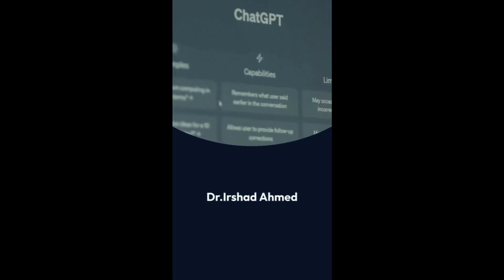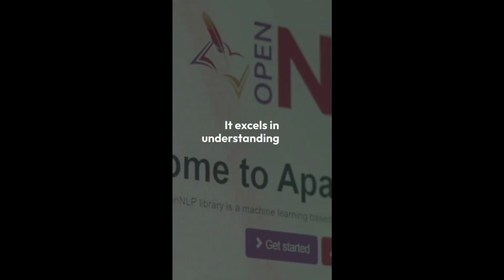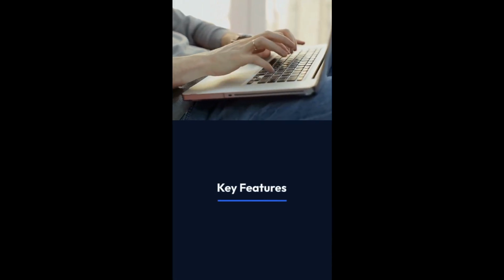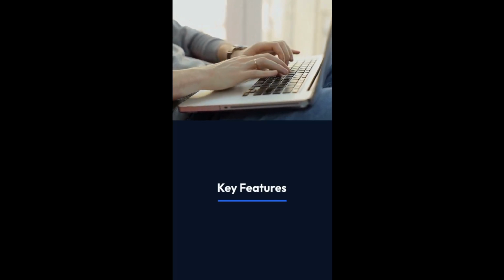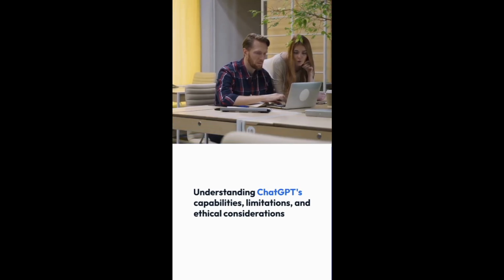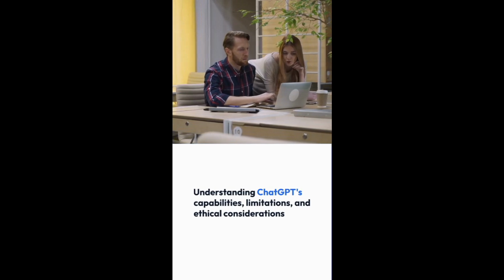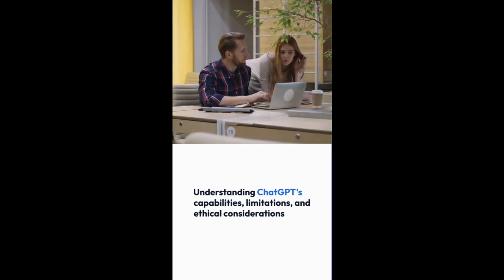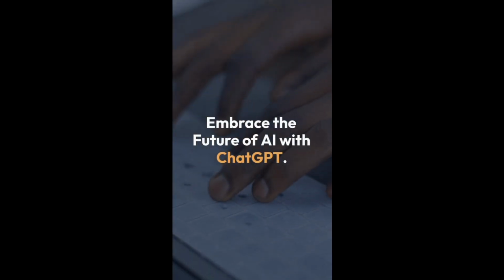Basic Concept of CHATGPT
ChatGPT is a powerful language model developed by OpenAI that can generate human-like text based on the input it receives. ChatGPT represents a significant advancement in AI-driven text generation, providing versatile applications across various domains. Understanding its basic concepts helps users leverage its capabilities effectively while being mindful of its limitations and ethical considerations.